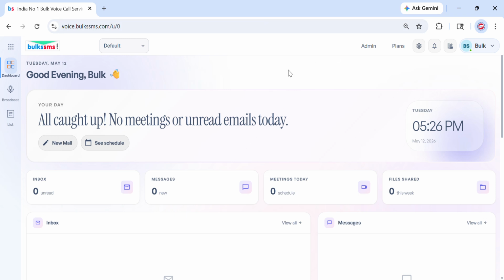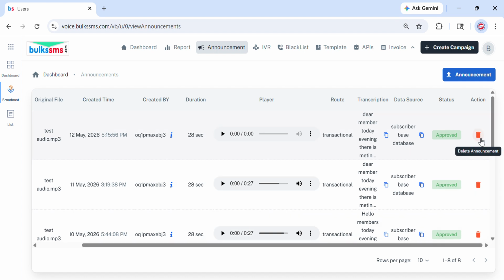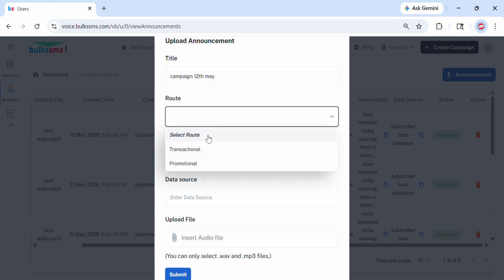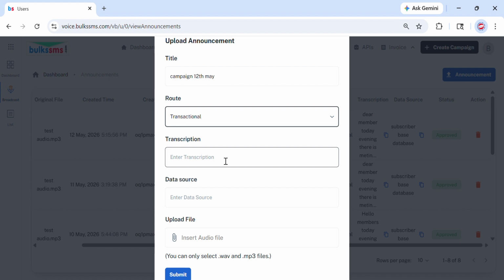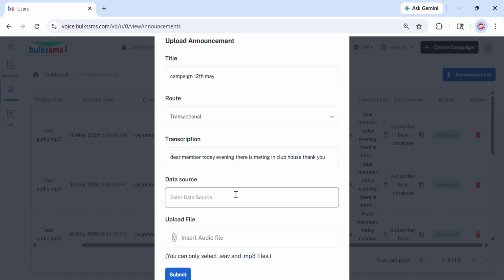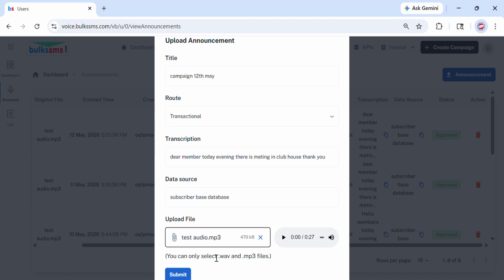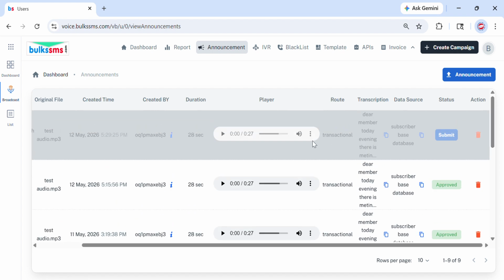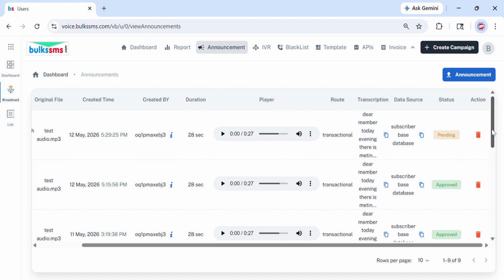Voice Call Upload announcement, Tutorial in English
In this video you can learn how to upload announcement for sending voice call in English language.